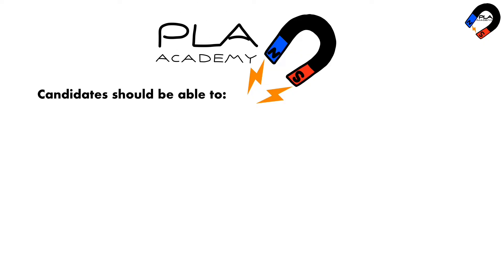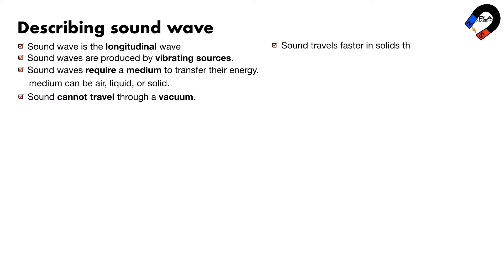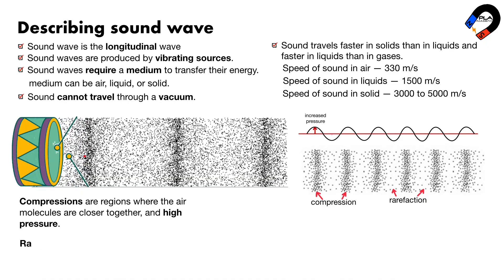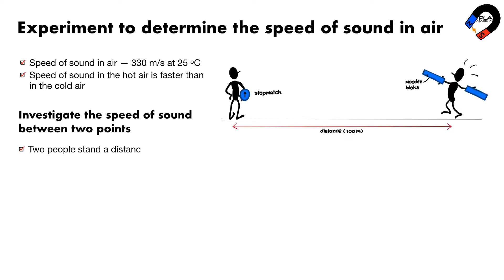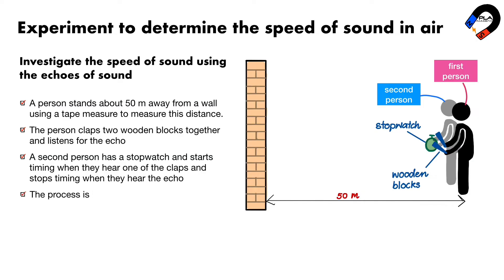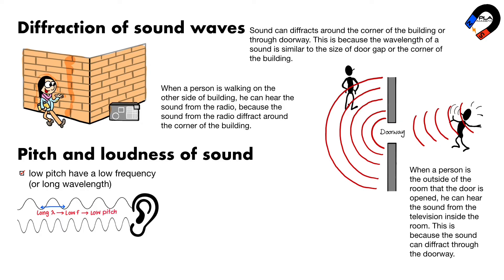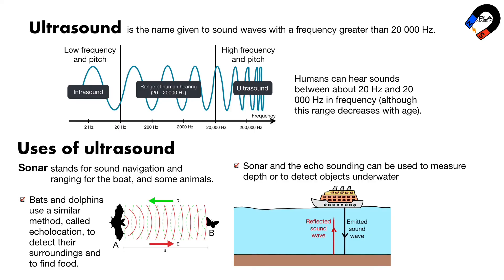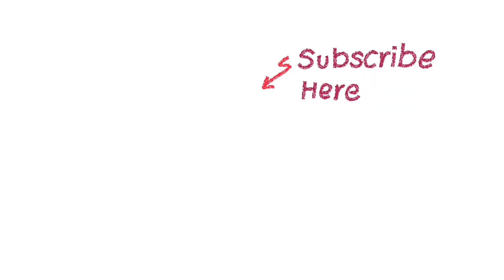sound waves for IGCSE, GCSE, GCE O level Physics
0:00 Introduction the syllabus
0:10 describe sound waves
3:15 Experiment to determine the speed of sound in air
4:26 Experiment to determine the speed of sound in air by the echo
5:23 Diffraction of sound waves
5:58 Pitch and loudness
6:29 Ultrasound
6:56 Uses of ultrasound